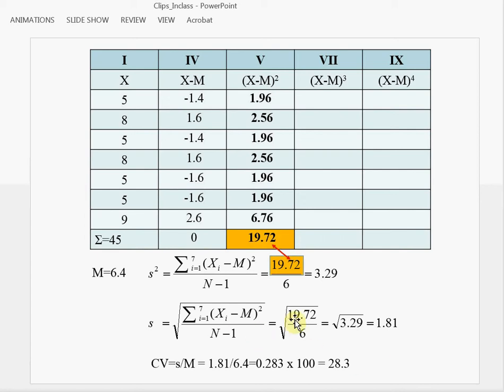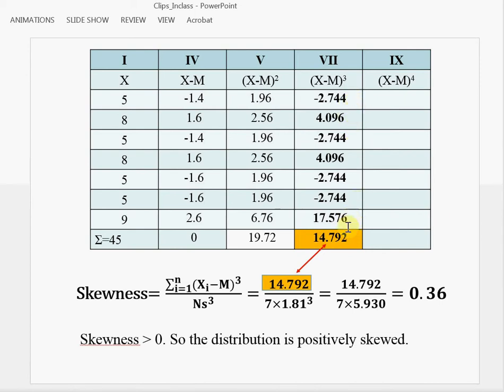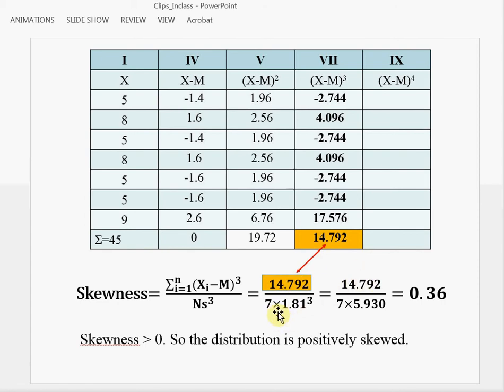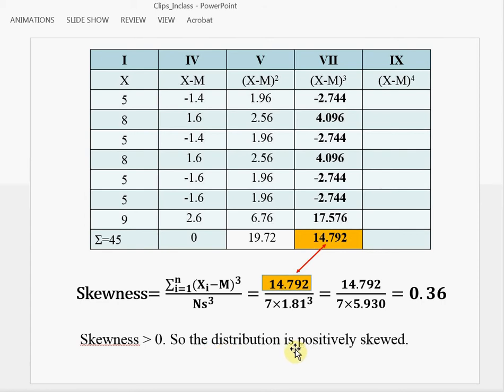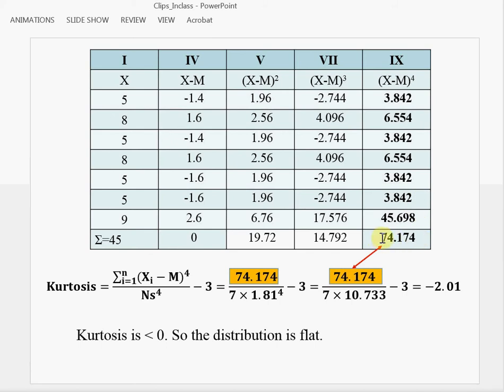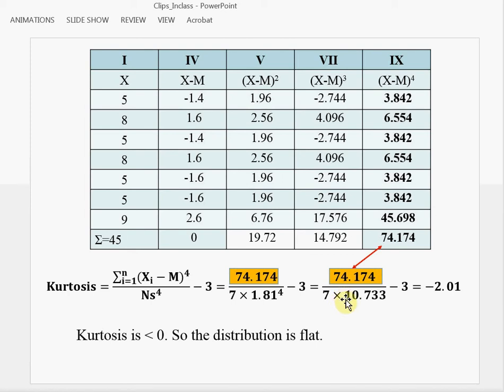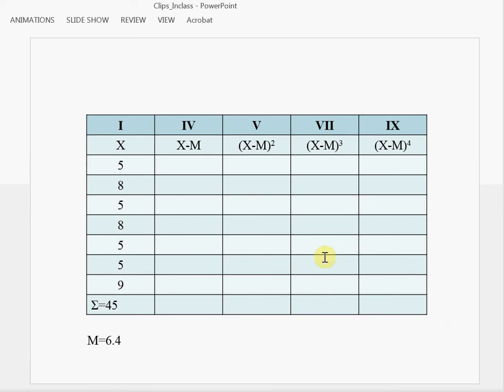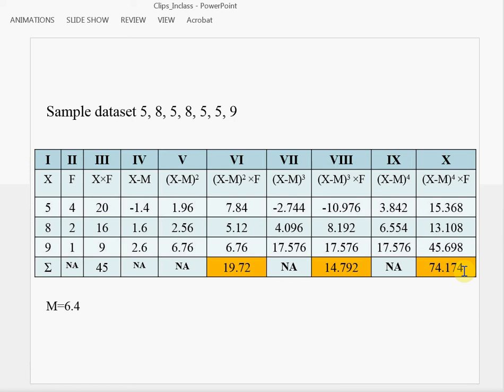GEOG321 In-Class Activity 5: Dispersion and Shape of Distribution 2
Practice to calculate variance, standard deviation, coefficient of variation, skewness, and kurtosis.